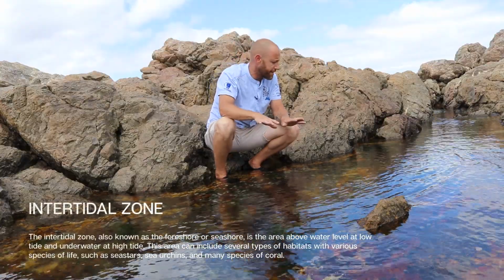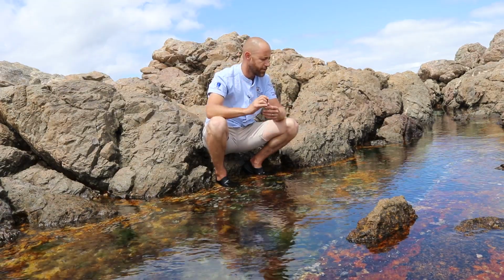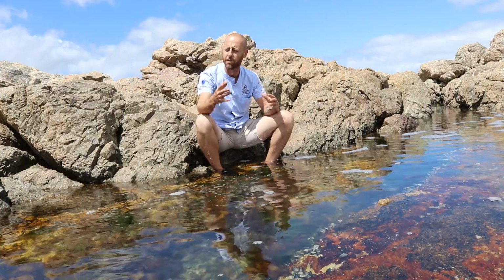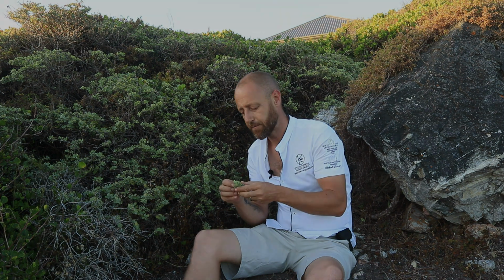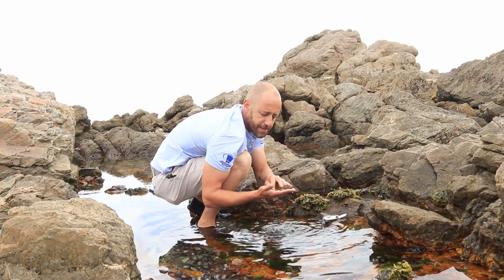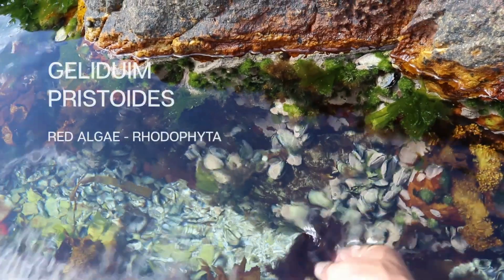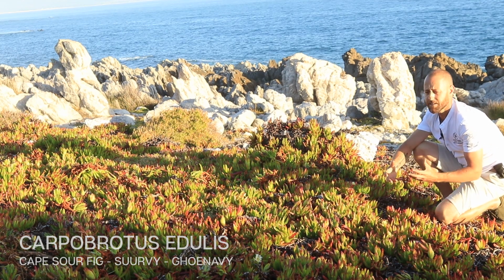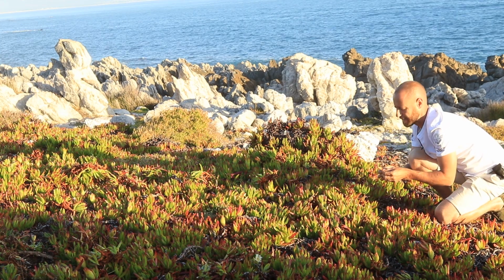The Wild Food Revolution - Fynbos Biome - Season 1 - EP2- Strandveld - Part 2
We continue our journey through the Strandveld and look at an invasive species of mussels and some edible seaweed and their uses.
Sticky fingers are in order especially when we look and get an overview on how to harvest the Cape Sour Fig. I look at herb replacement within your kitchen as i introduce you to South Africas Indigenous sage a herb where a little goes along way.

Its time to head up towards the Woodlands Ecosystem for some Tree Fruit, Nuts and Berries which we will feature in Episode 3.

Its not all over for the Strandveld as new seasons showcase new findings and we will be coming back to explore this ecosystem in Season 2 after we have covered all the Biomes within this 9 Episode Production for Season 1.

Launching soon we will be going live with our Cooking element on how to prepare all these Wild and Indigenous Foods - these recipes will also be featured in my recipe book launching in 2021.

This episode is dedicated to a Wild Food Hero, Marco Nico - a well respected Chef, Restauranteur and Forager that always remained true, honest and pure to the ingredients he was preparing. I respected that immensely.